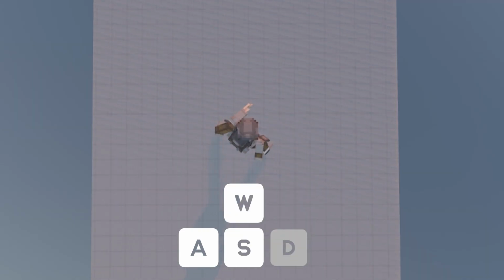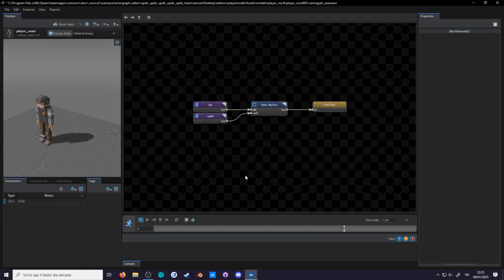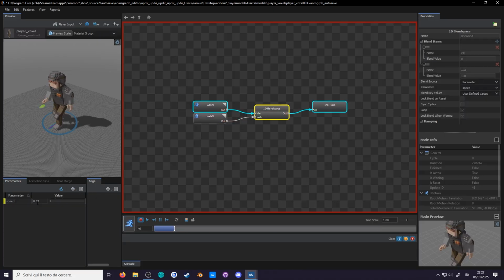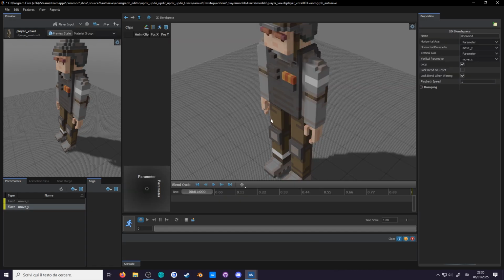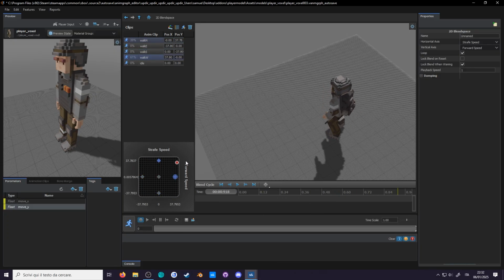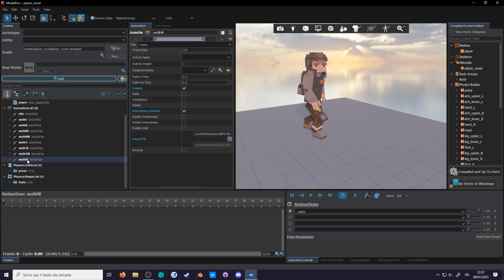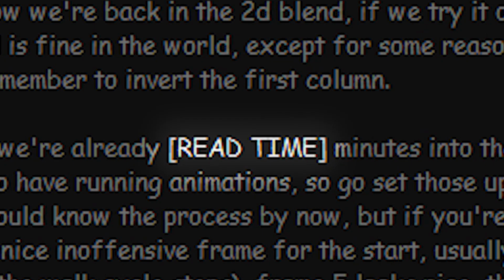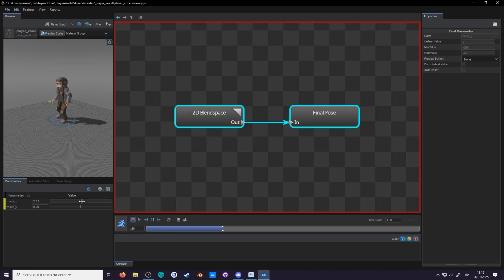S&box Tutorial: Walking and Running Blend in Animgraph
Place the "Player_Voxel" folder inside your project's "Assets/Models/ " folder.
You'll have to create a "models" folder if you don't have one.

In this episode, we set up our walking and running animations, and learn the power of animation blending!

With hints of: 8-way Movement, Moving AnimEvents, Particle Spawn AnimEvent, Bodygroup Switch AnimEvent, Sound play AnimEvent, Offsetting animations, changing starting frame, Anim Markup Ordered, ModelDoc, root motion, and more!

00:00 Intro
00:48 Animation Blending
01:07 Bone Masking / Weight Lists
01:24 Additive Animations
01:53 1D Blend
03:06 Animation Cycle
04:02 Cycle Control
04:27 2D Blend
06:22 Auto-Calculate Blend Values
07:04 Not Blending Correctly
07:55 AnimStartLoop
08:05 ExtractMotion not Working
08:47 AnimEvents
09:04 Footstep Event
09:13 Attachments
10:00 Matching Mirrored Animations
10:48 Running Animations
11:33 Animation Framerate
12:08 Change Float Values
12:30 Outro